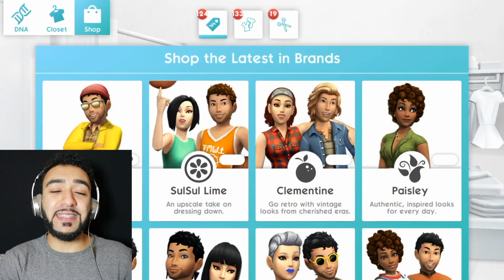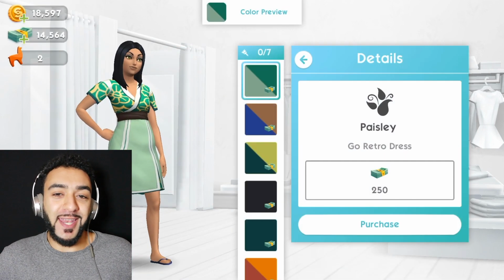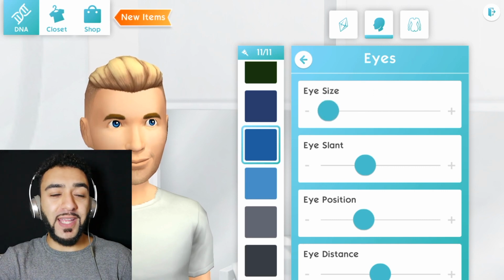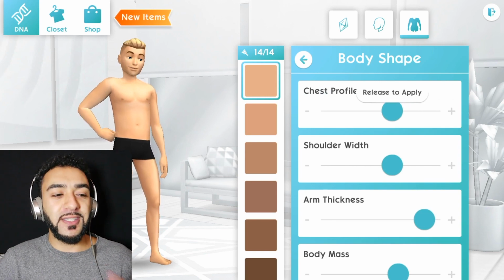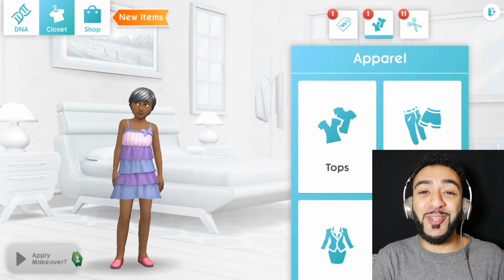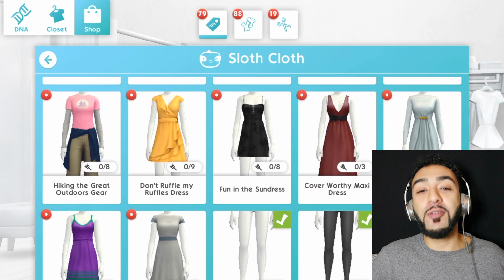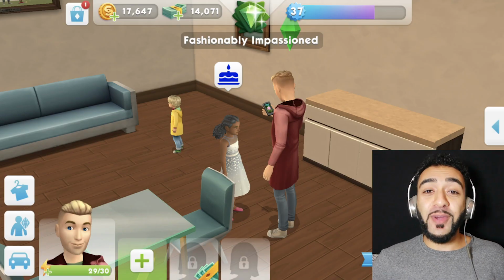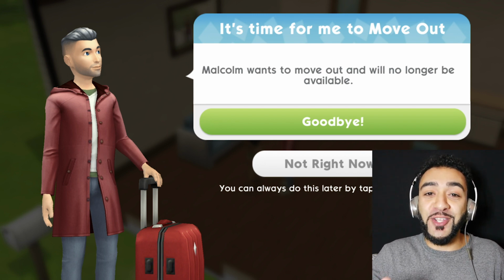The Sims Mobile 2019 Update: New CAS Create A Sim Update Client 13 | Part #45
The Sims Mobile 2019 Update:  New CAS Create A Sim Update Client 13 Presented by EA Game Changers

In this video, we look at the brand new update to The Sims Mobile which includes CAS, Toddler, kids and non-playable characters and a new career?!

My Sims Mobile Game Code:
63U7GDM

Hi, Simmers! This is a HUGE update, so take a seat and kick up your heels because we have a lot to share with you!

Create a Sim 2.0
We have done a complete makeover of the shopping and styling experience for Sims! Peruse fashions by brand, browse the full-screen store catalogue, and dress up your Sims from a dedicated closet. Also, you now can access Create a Sim directly from the main game.

Makeovers
Speaking of makeovers, you now have the freedom to customize toddlers, children, and ALL the adults in your household plus the game’s Sims around town. Similar to Create a Sim for your playable Sims, toddlers and children start with some free options so you can begin customizing immediately. The small makeover fee of Life Tickets (formerly known as Heirloom Tickets) is waived if you purchase an item during the makeover.

Birthdays and Household Management
Continuing the theme of customization, you now have better control over family dynamics. Offspring no longer grow older automatically - YOU choose when they grow up once they are old enough. Elders no longer move out without your approval. The new flow for these actions should reduce the chance of accidental birthdays and retirements!  You also can have multiple babies in your household at a time as long as you have multiple bassinets. If your household becomes too full, you now can remove any Sims who have overstayed their welcome.

Stylist Story
We have added a new Stylist Story called “A Cut Above” that takes your Sim through the experience of being a hairstylist. This is the first story that requires the completion of another story, the “Trending Now” fashion story. It’s available in the Fashion Studio in Market Square. Purchase the Stylist Chair at the venue to begin! There also is a companion quest to earn special items.

General Story Updates
We have made some tweaks to the pacing and interface for stories and relationships so your progress is clearer.

Key Bug Fixes
Improved notch support on various Android devices
Fixed an issue with offspring who refused to grow up